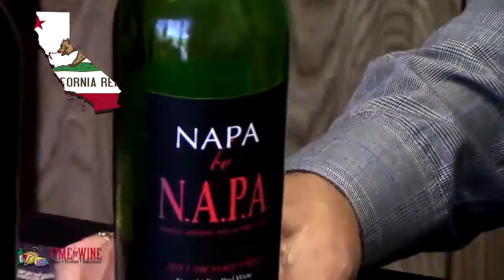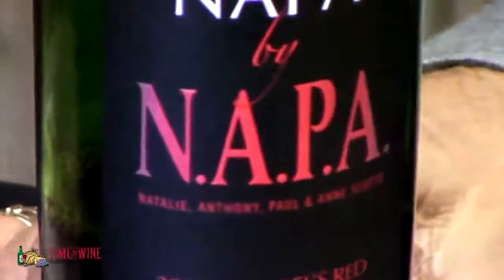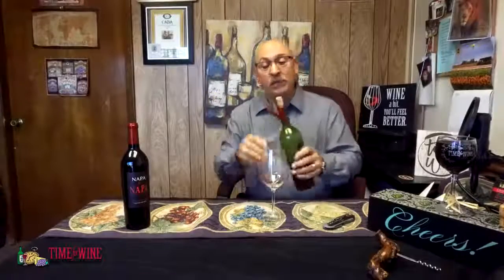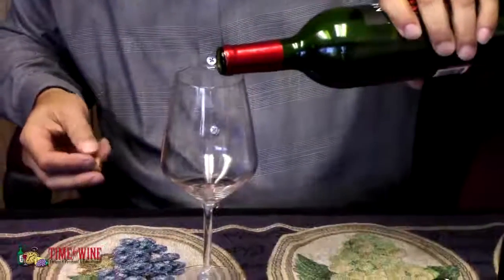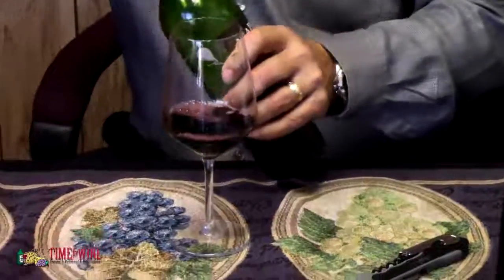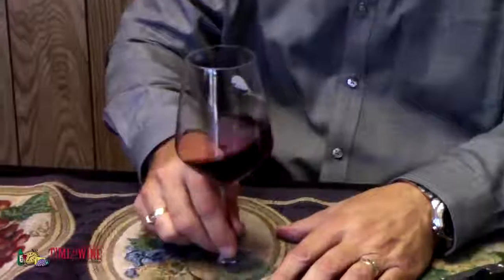Charlie's Corner #45: N.A.P.A. Michael's Red Blend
Today, I bring you N.A.P.A. from Napa! This 2013 red blend is an acronym for four names. What a personal touch! With ripe cherry and soft vanilla notes, this versatile wine would be a great pair to backyard barbecue foods! Cheers!🍷